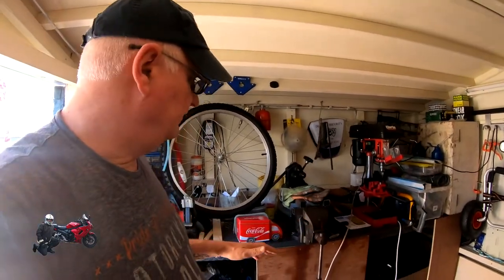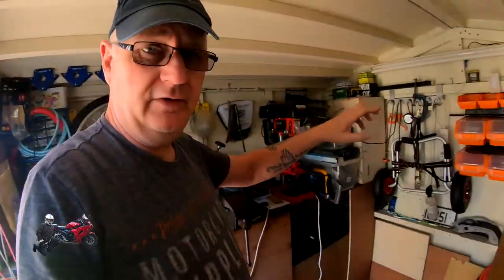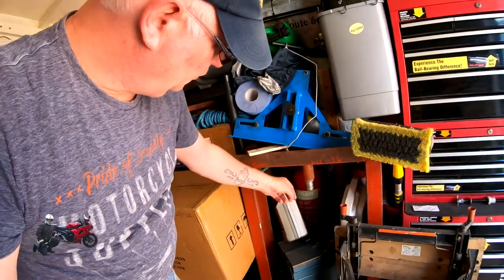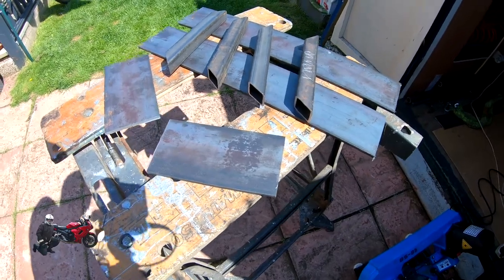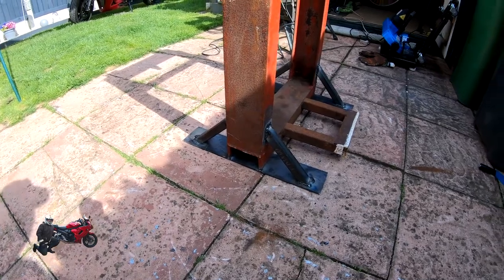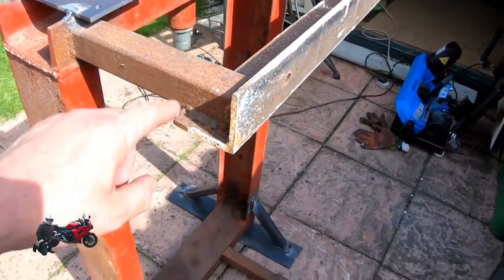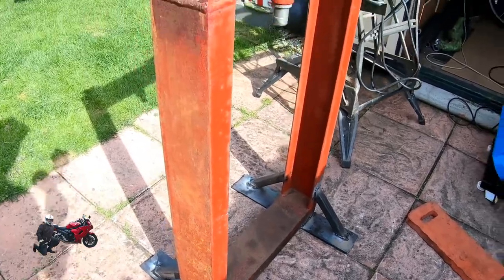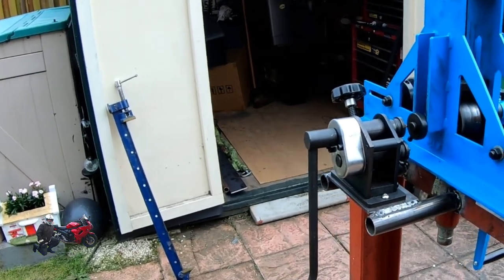Tools For Building A motorcycle trailer. Trailer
TOOLS I USE  BUILDING  A MOTORCYCLE TRAILER, MY TOOLS ARE AT HAND IN THE ONE PLACE IT KEEP'S THINGS AT HAND AND TIDY IN THE WORKSHOP.

DAVE TOMPKINS MOTORCYCLE VLOGGER